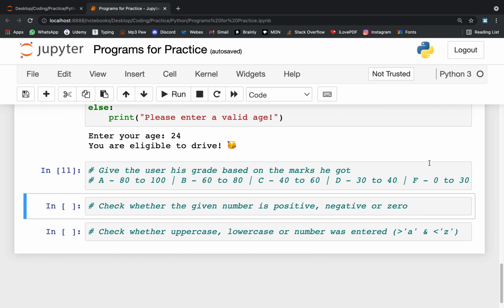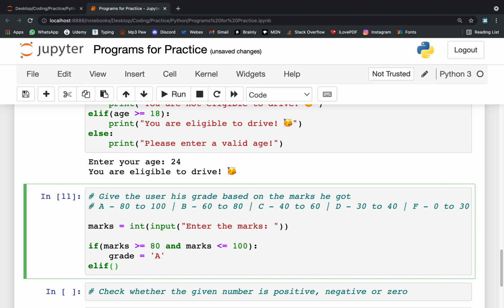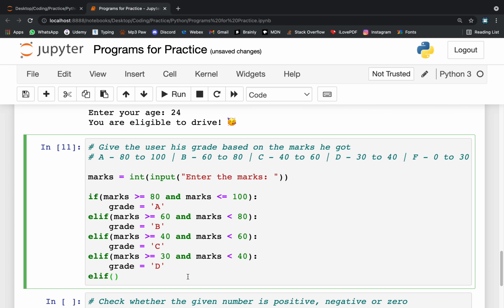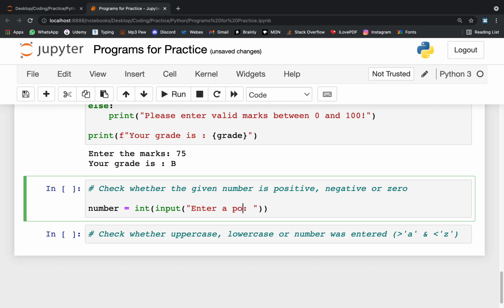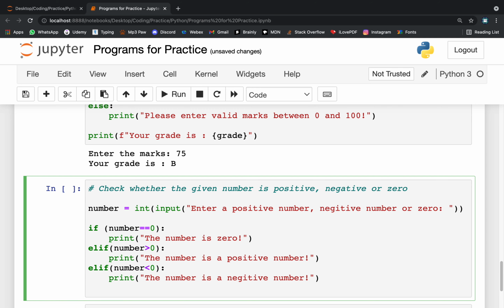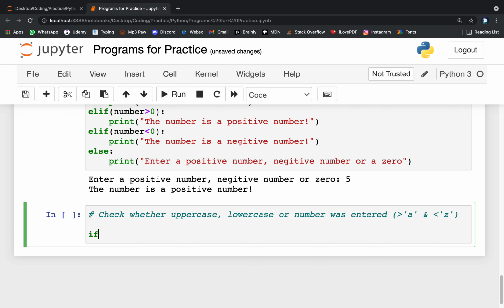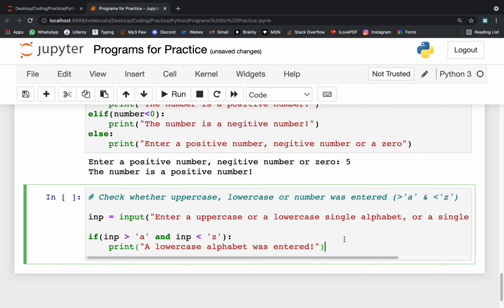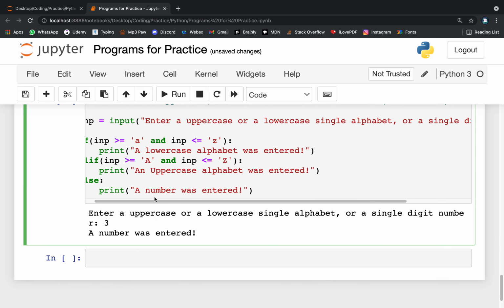Programs for Practice in Python Part 2 | CodeWithRonak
Hey there!
More programs for practice!